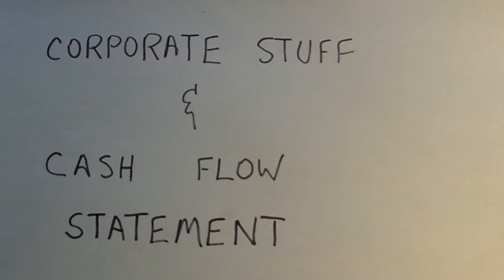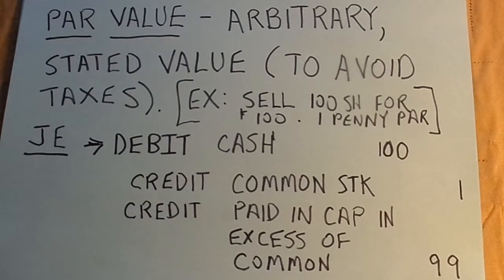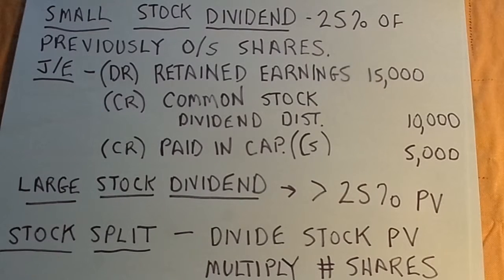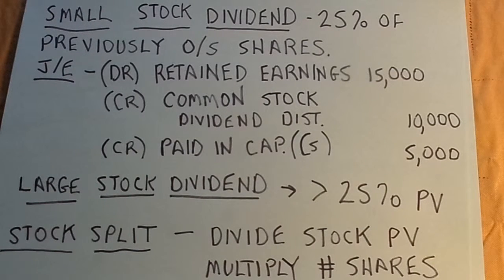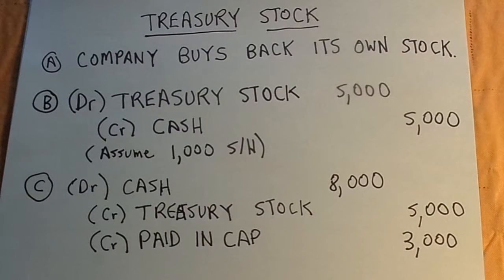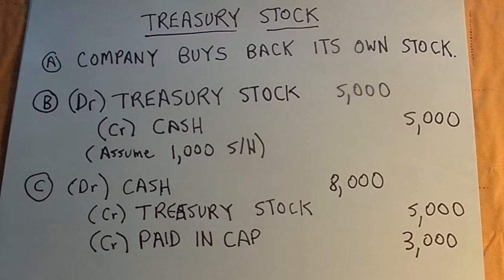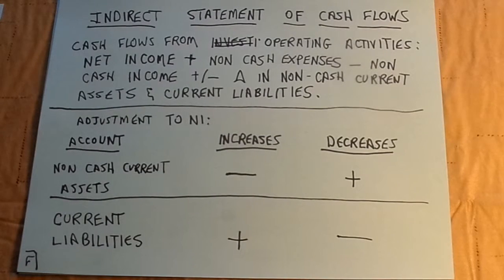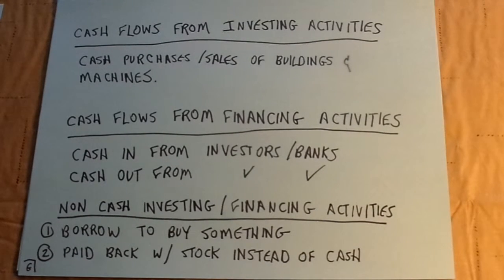Corporations and Statement of Cash Flows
This video provides details about accounting for corporate equity. It also provides an overview of the statement of cash flows.